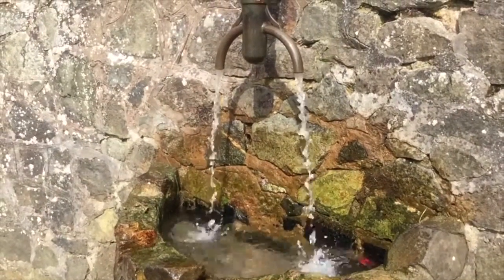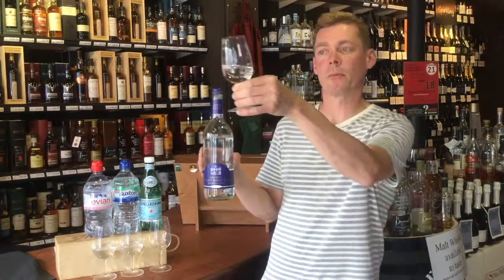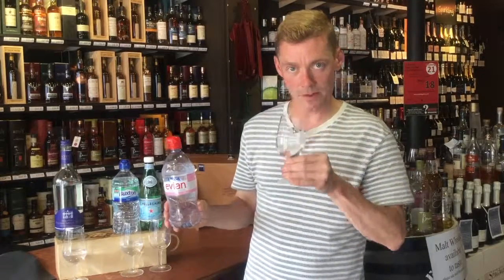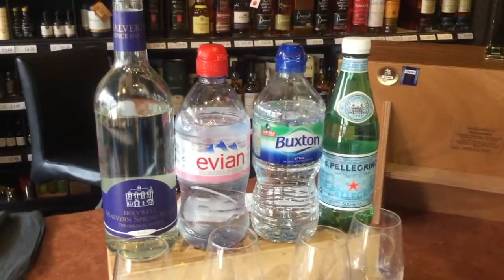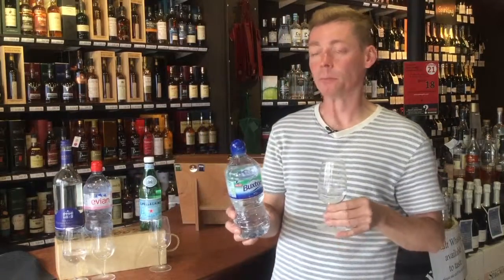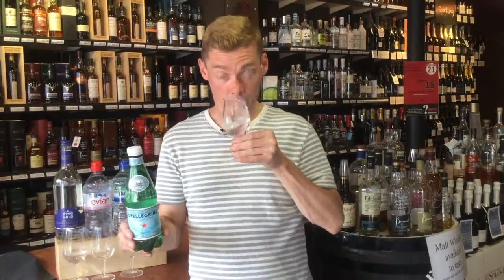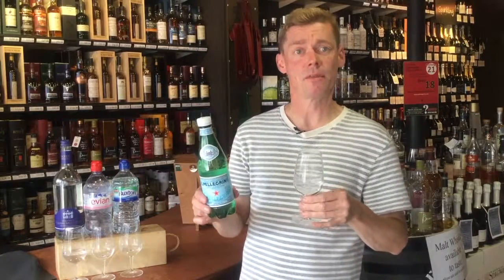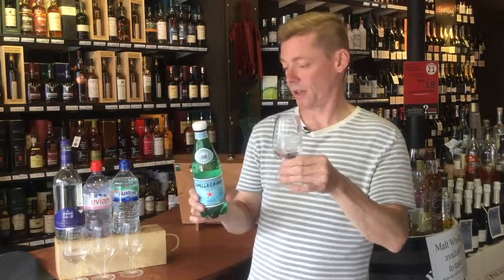Simon Clarke water sommelier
Learn more about the different types of water from our very own water sommelier, Simon Clarke